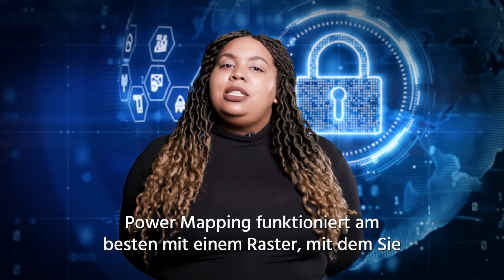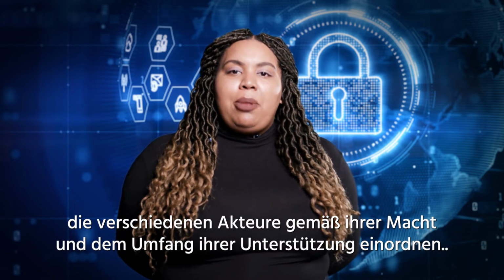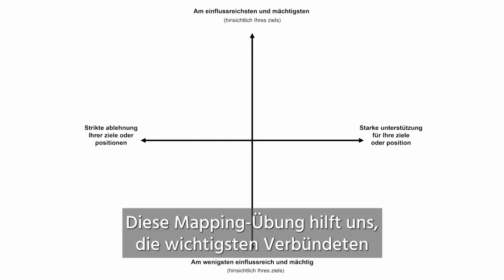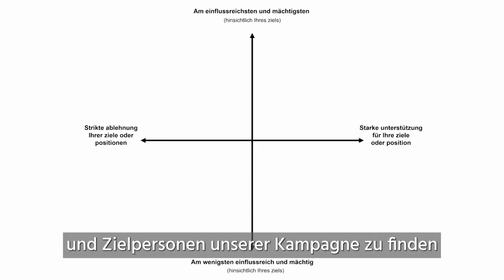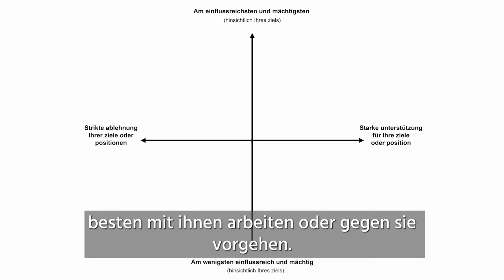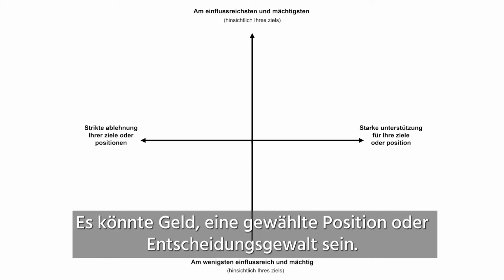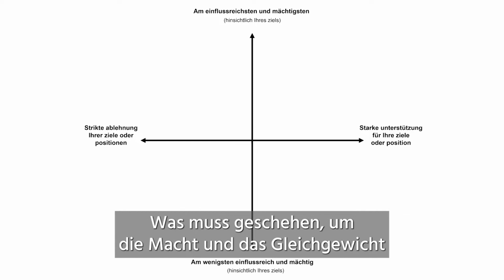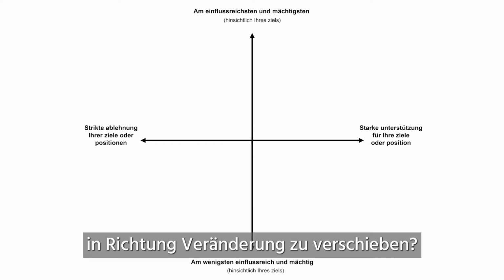Global Encryption Coalition - Advocacy Training (German) Part 4